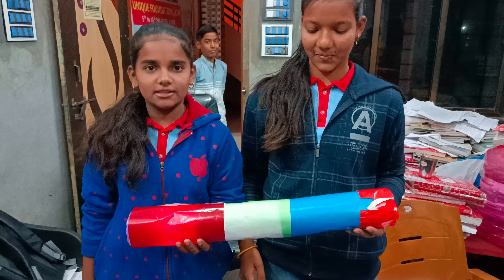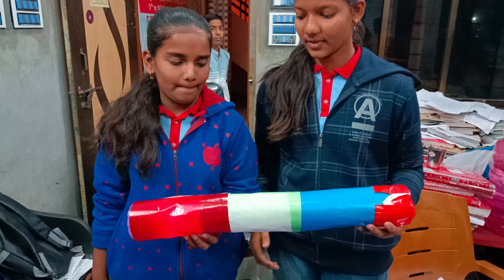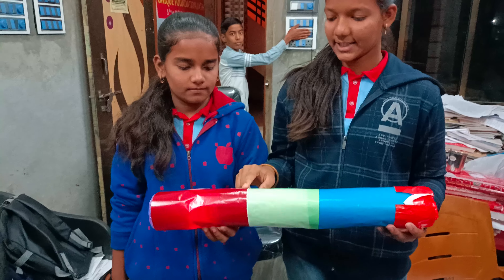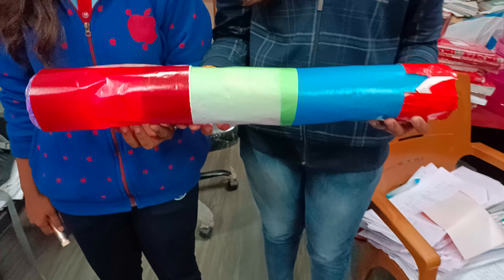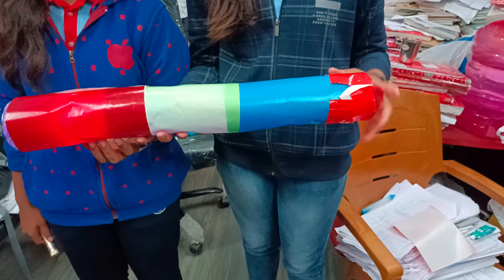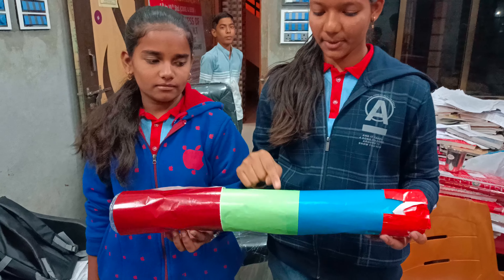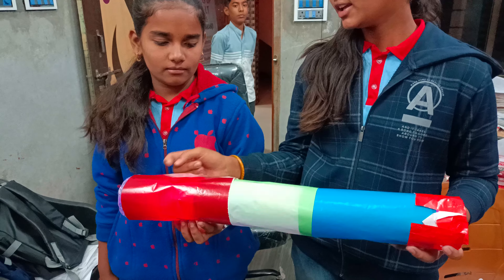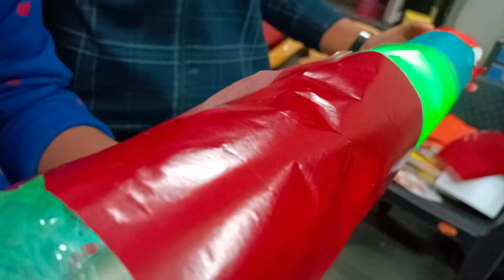Unique Foundation jath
kaliedoscope